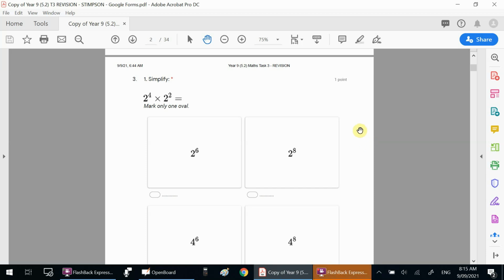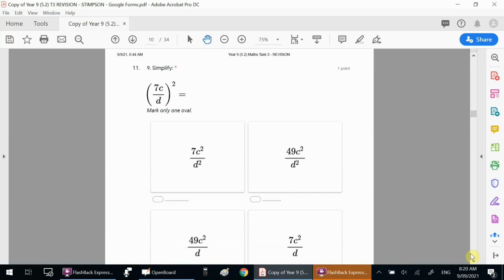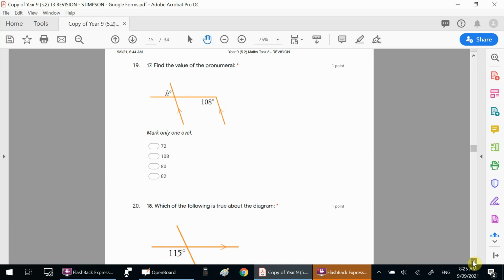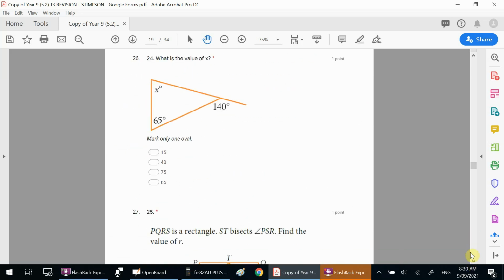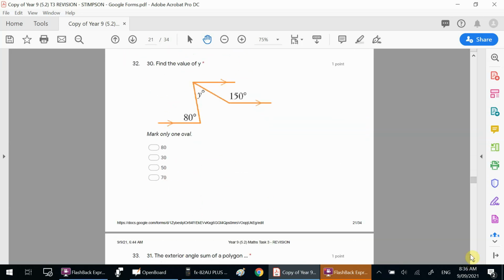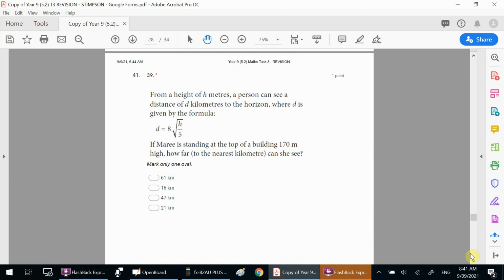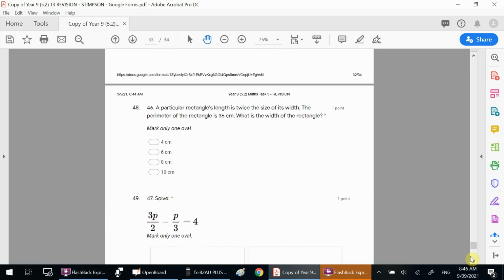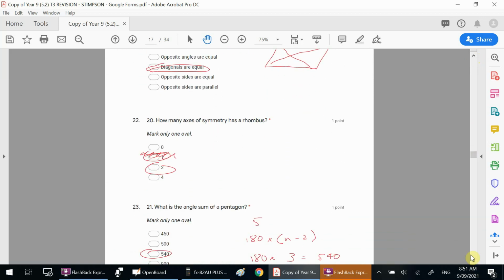year 9 google form practice test